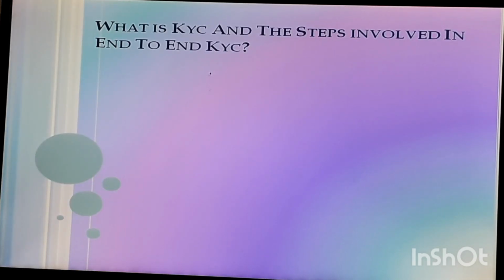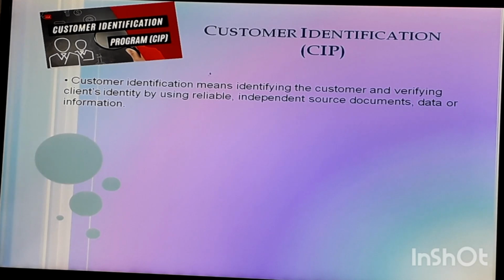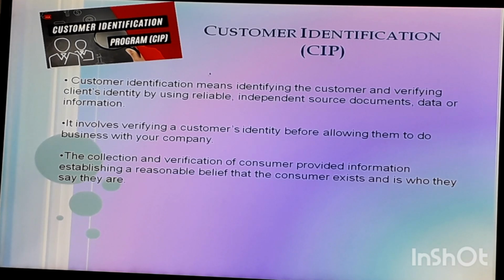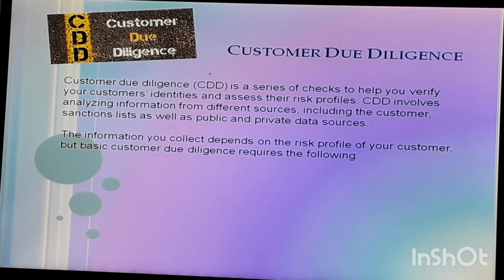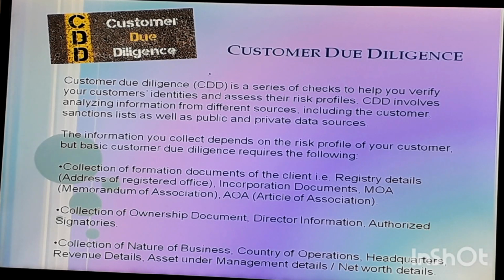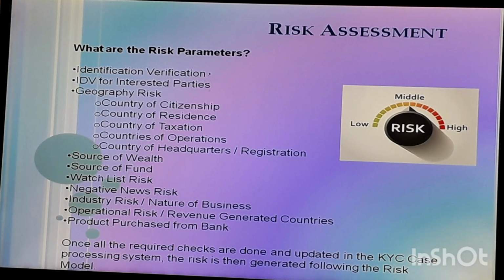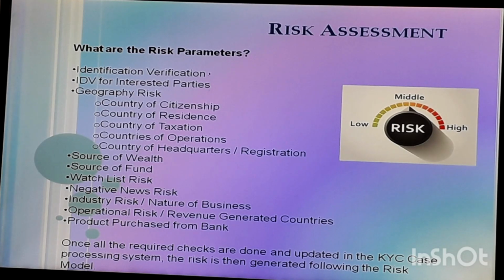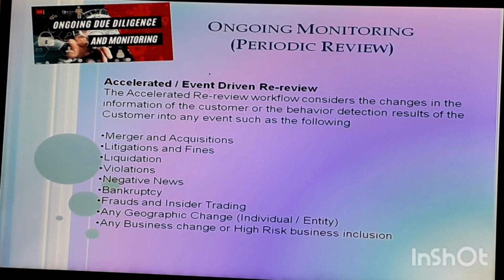End To End KYC Walkthrough (Brief Introduction)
This video includes the step by step walkthrough of End to End KYC.

The video is an Overview of the KYC process floe in the banking industry.

Please find the useful links below for the end to end KYC process flow along with few more details pertaninng to the Governing Bodies of Sanction